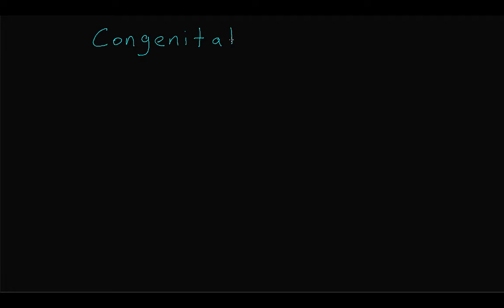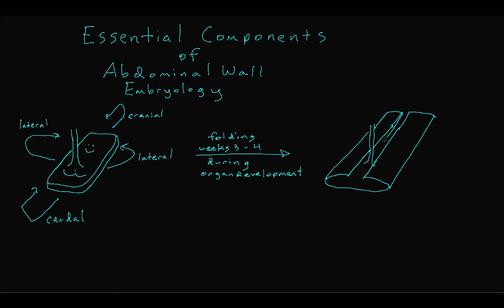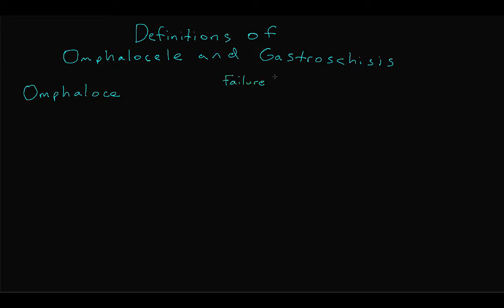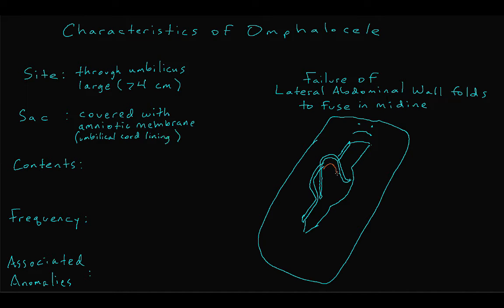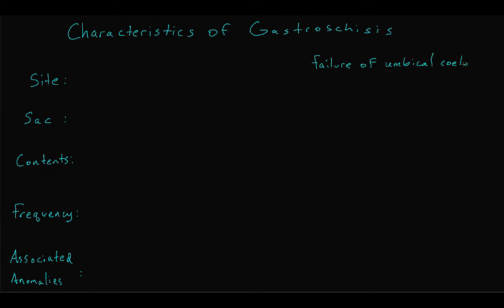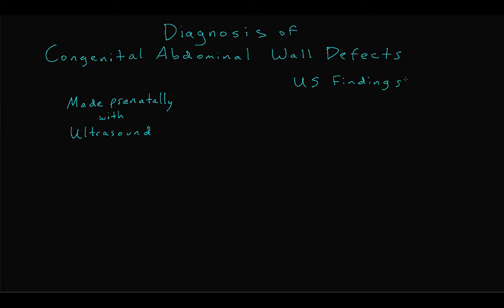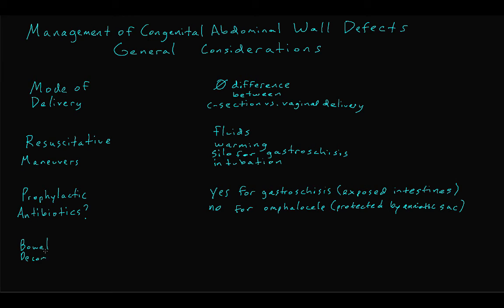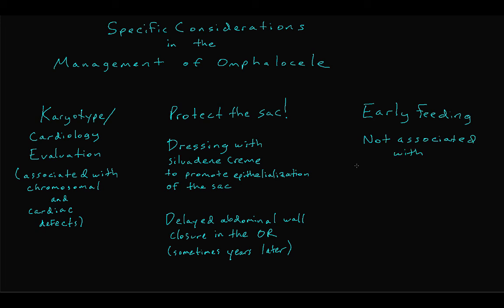Congenital Abdominal Wall Defects for Learners on a Pediatric Surgery Rotation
Goal: Understand abdominal wall embryology, congenital abdominal wall defects, and the diagnosis and treatment of these defects

This video was created at the Goodman Surgical Education Center at Stanford University for learners on their pediatric surgery rotation.